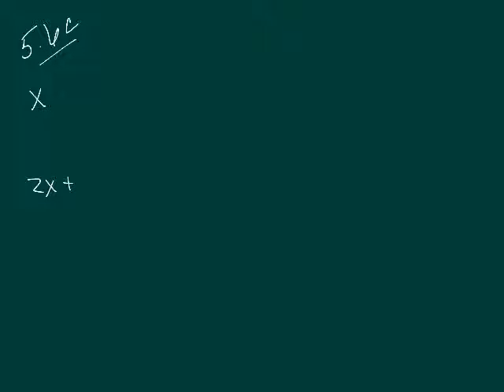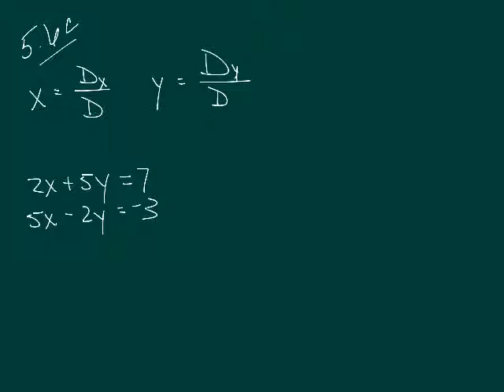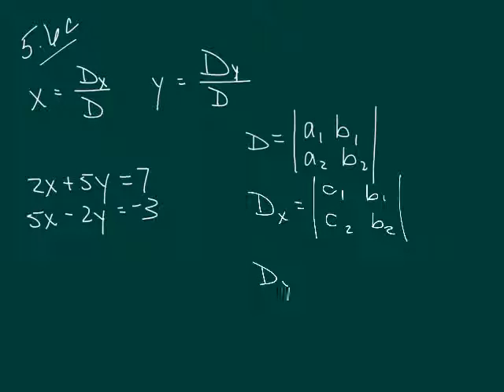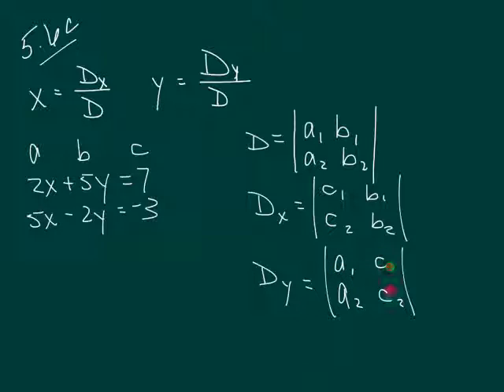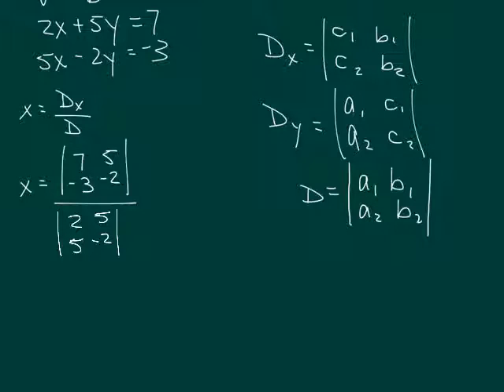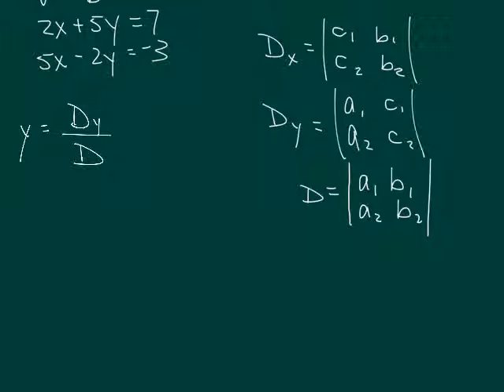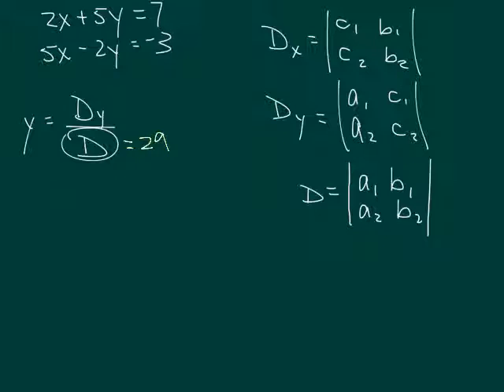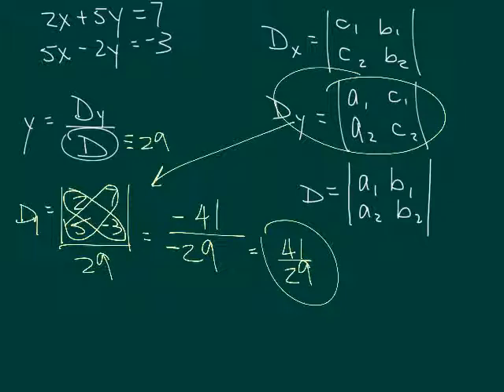5.6c; college algebra